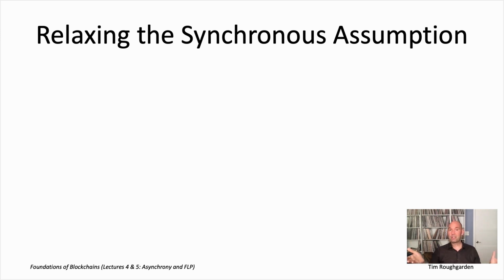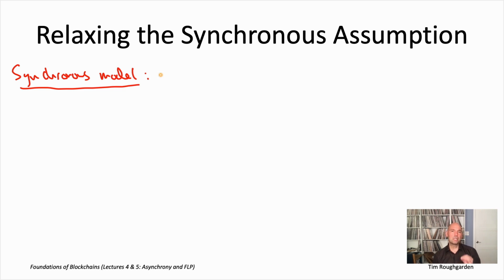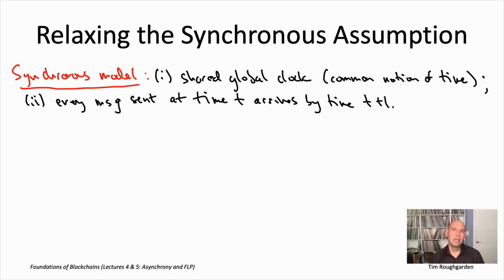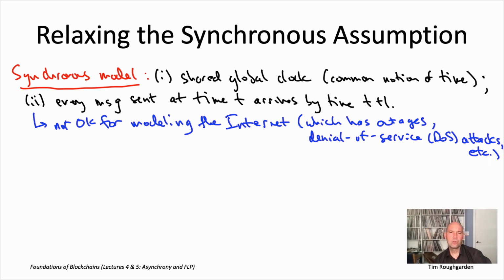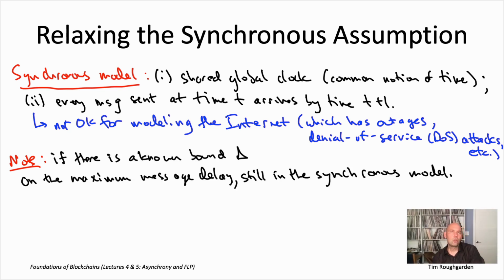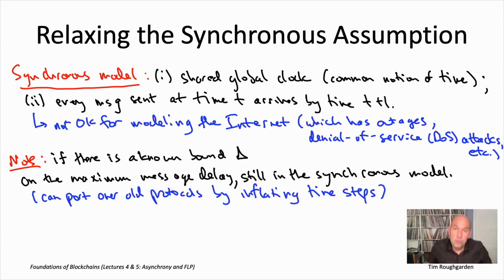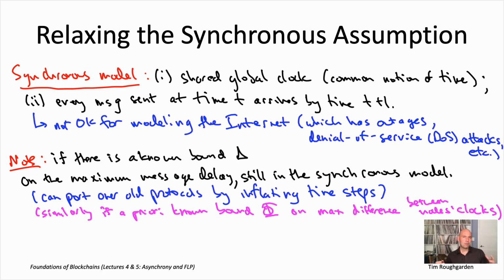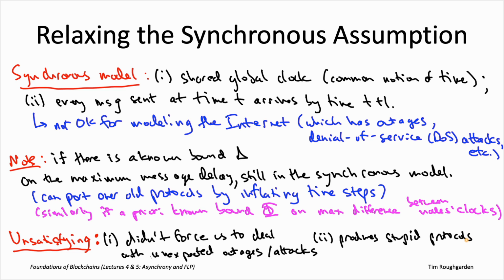Foundations of Blockchains (Lecture 4.1: Relaxing the Synchronous Assumption)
Lecture 4: The Asynchronous Model and the FLP Impossibility Theorem, Part 1 (6 videos)
Lecture 4 tl;dr:
1. The asynchronous model of communication is the polar opposite of the synchronous model: no shared global clock, and no guarantees on message delivery (other than eventual delivery).
2. Designing fault-tolerant protocols with provable guarantees is challenging in the asynchronous model because of the de facto conspiracy between Byzantine nodes and the sequence of message deliveries.
3. Because the asynchronous model makes only minimal assumptions about the communication network, any consensus protocol with provable guarantees in it is automatically interesting.
4. The Byzantine agreement (BA) problem is a variant of the Byzantine broadcast (BB) problem in which there is no distinguished sender node and every node has a private input.
5. A consensus protocol solves the BA problem if it satisfies termination (defined as for BB), agreement (defined as for BB), and validity (if all honest nodes have the same private input, that should also be their common output).
6. The FLP (Fischer-Lynch-Paterson) impossibility theorem states that no deterministic protocol solves the BA problem in the asynchronous model, even with f = 1 and the most benign type of faulty node (a “crash fault”).
7. The same impossibility result holds for the state machine replication problem.
8. The high-level proof plan for the FLP impossibility theorem is to exhibit, for any deterministic protocol that satisfies agreement and validity on termination, an infinitely long protocol trajectory (ruling out the termination property).
9. The first step of the proof shows that, for every such protocol, there exists a choice of nodes’ private inputs such that the protocol begins in an ambiguous state (with the adversary in control over the honest nodes’ eventual outputs).
10. Such a choice exists because the protocol is assumed to satisfy validity and because a Byzantine node could control the perceived value of a pivotal private input.